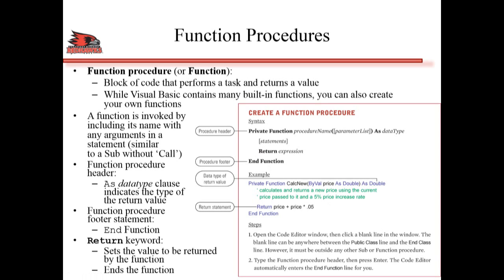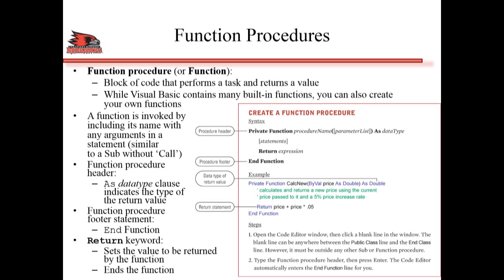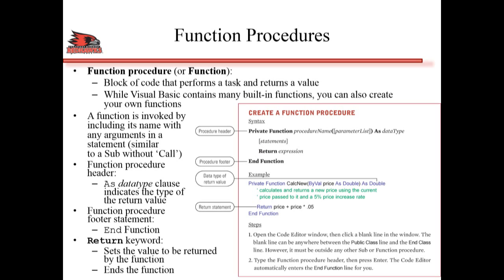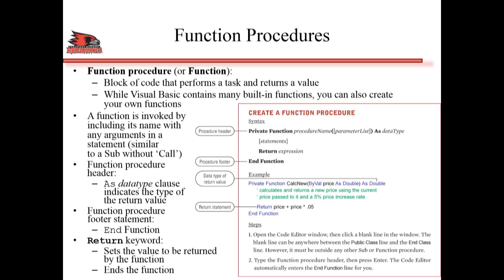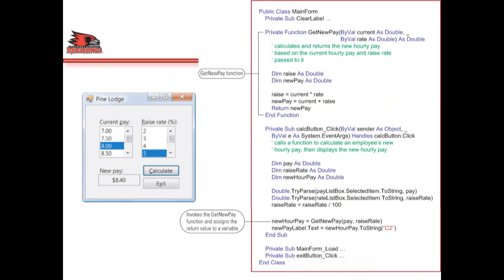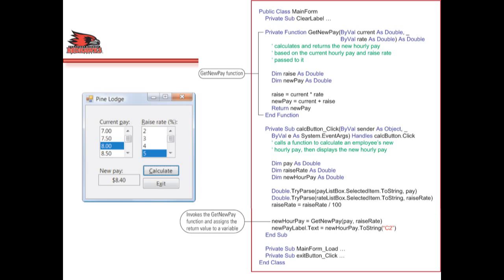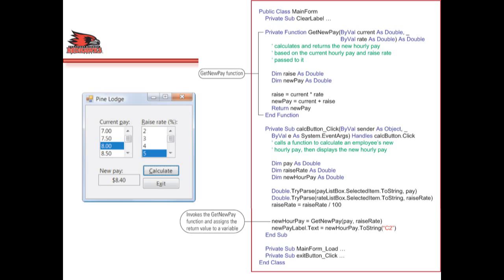MN260 Lecture 8 part 5 Function procedures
Discussion about the nifty function procedure